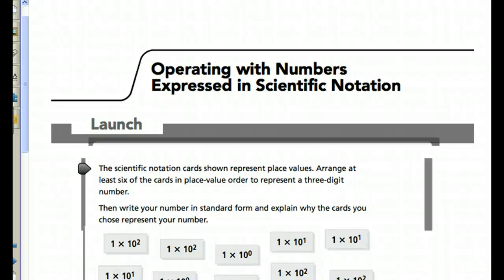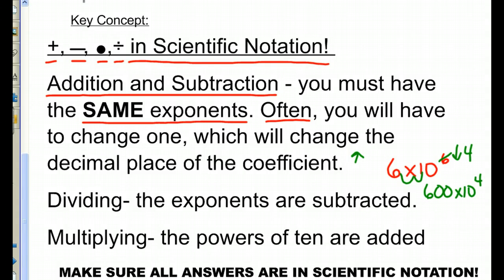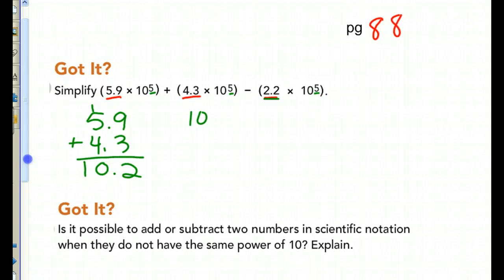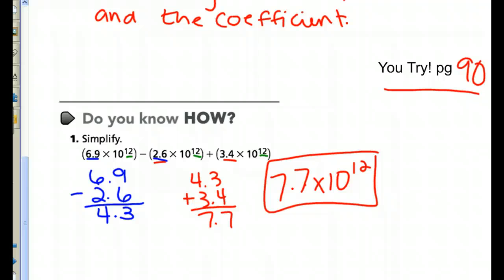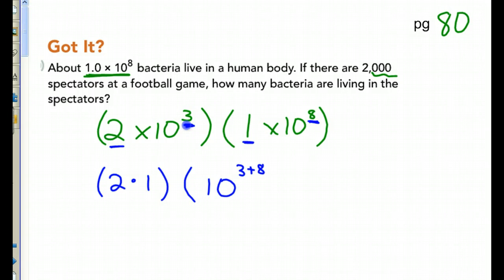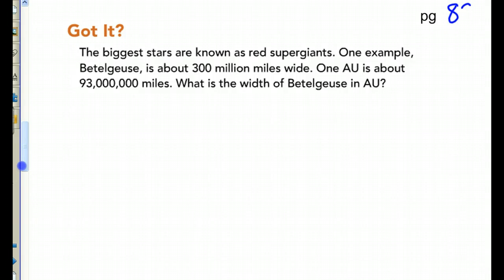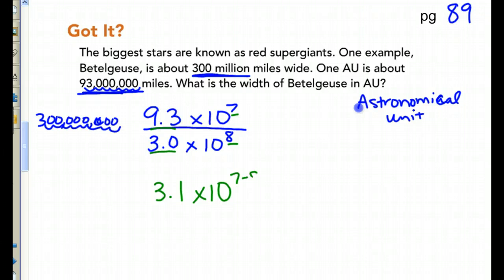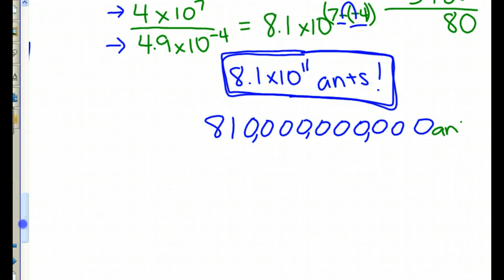4.4 Operations With Scientific Notation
4.4 Operations With Scientific Notation